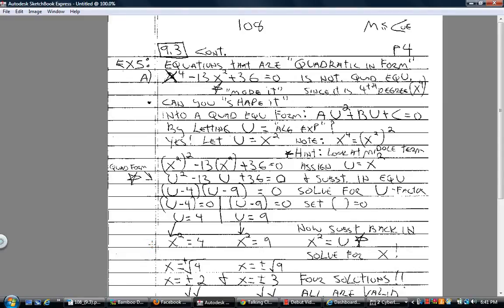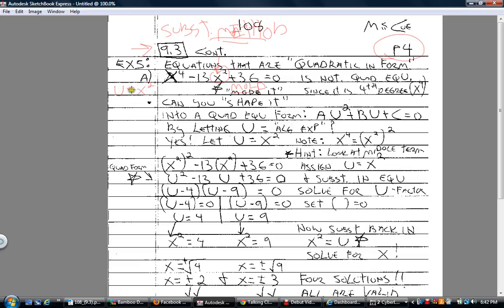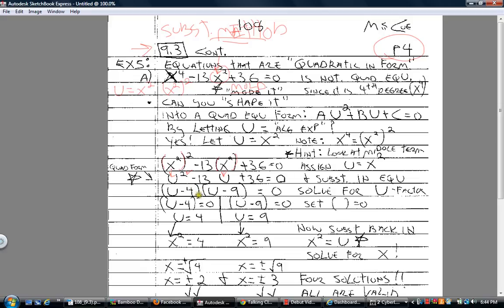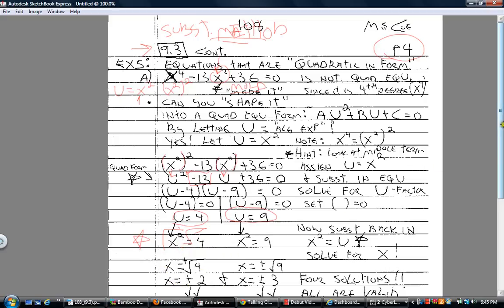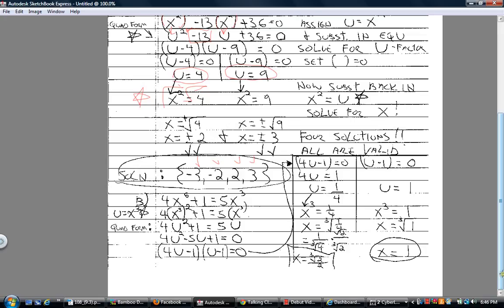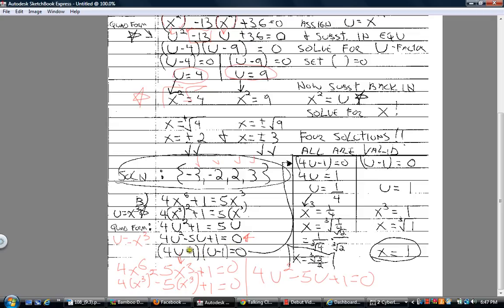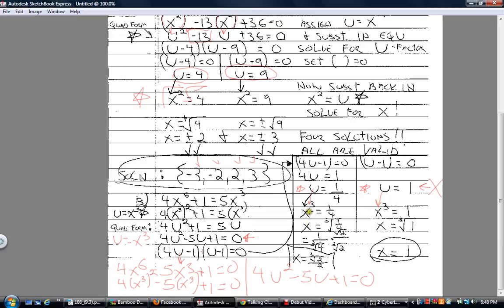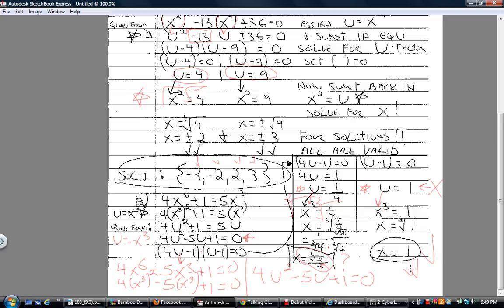108_9.3_P4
108_9.3_P4